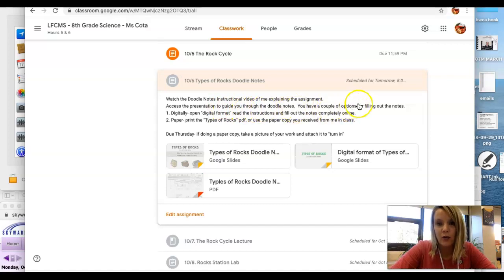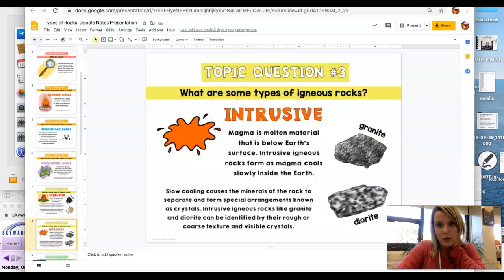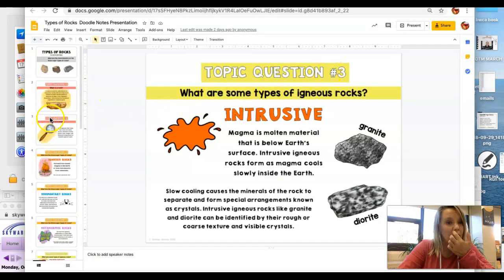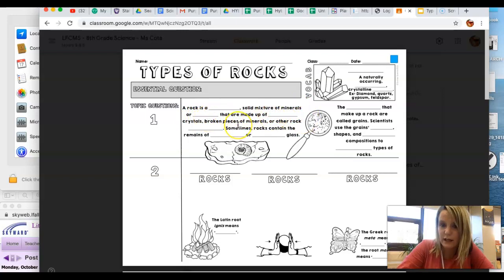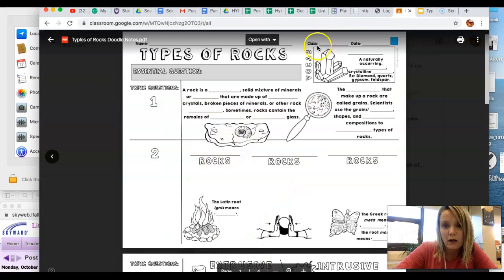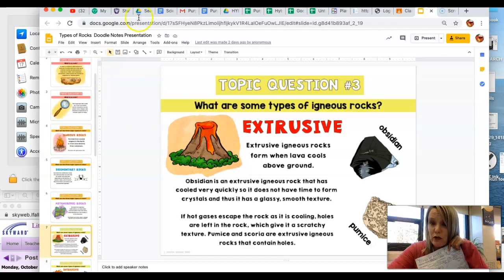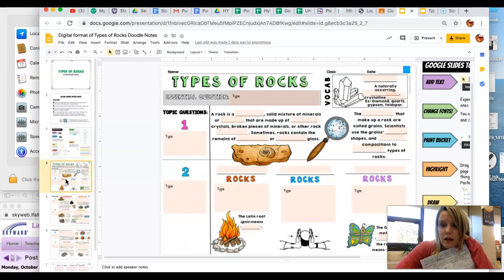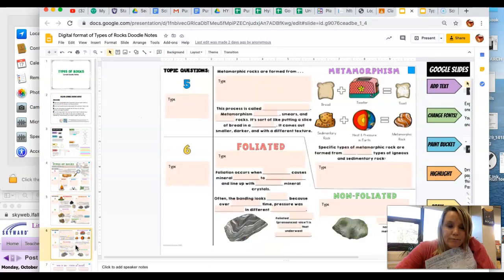Types of Rocks Doodle Notes